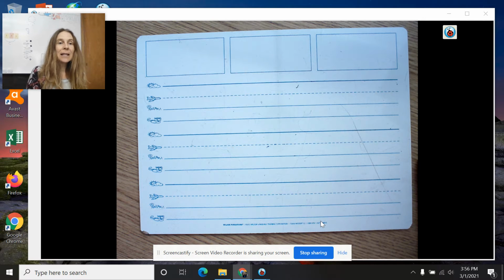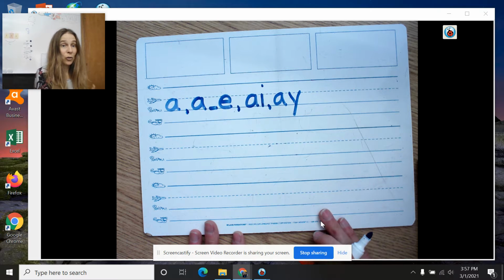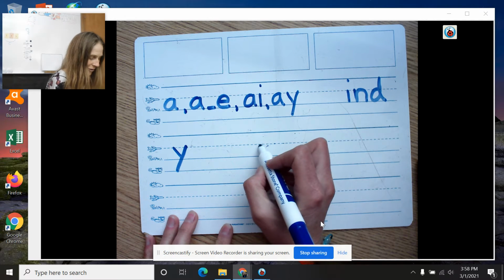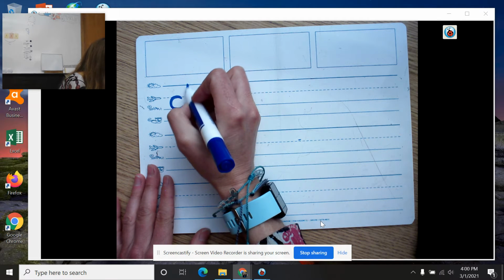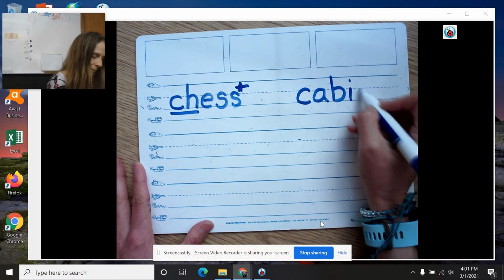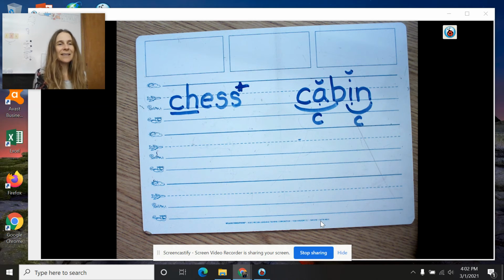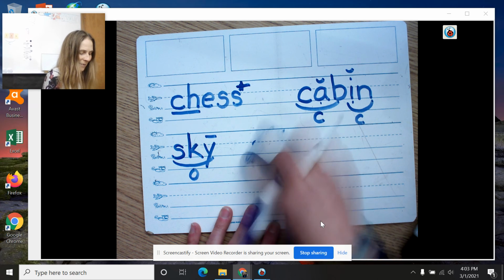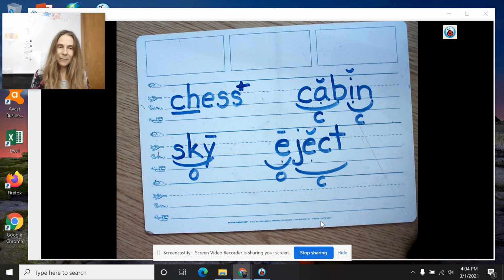Teal. U7. W1. D5. Dictation.